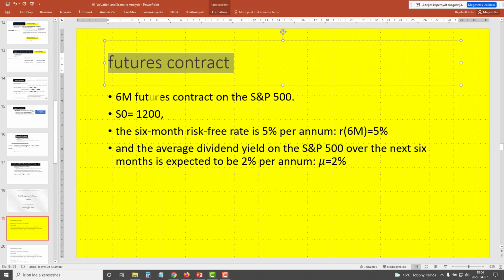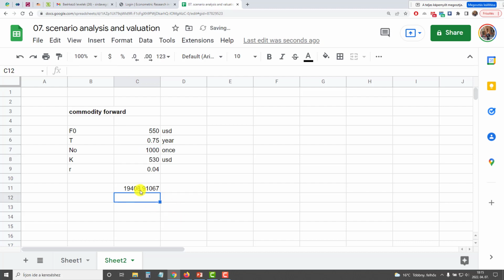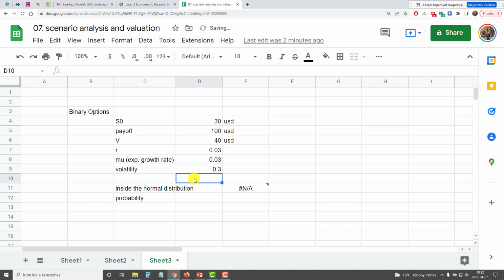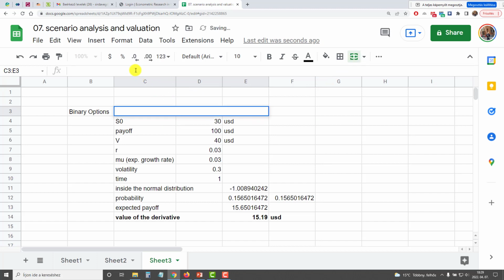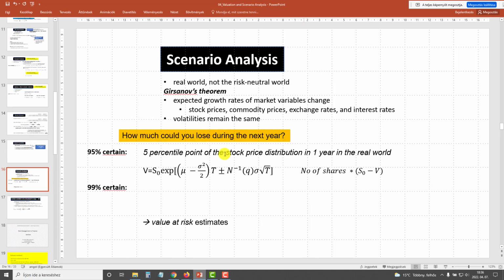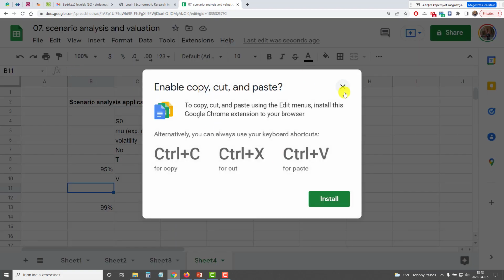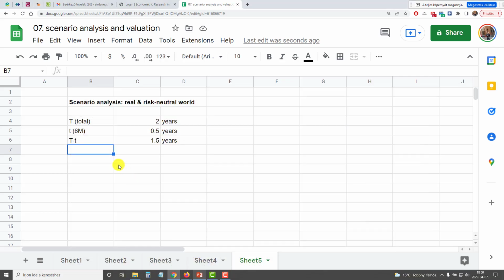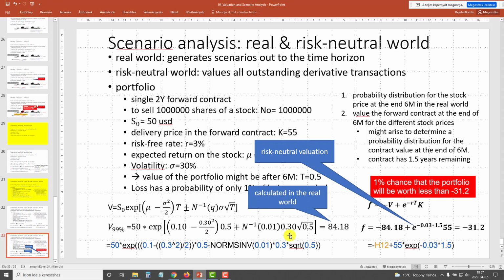07. Valuation (expected) and Scenario Analysis (extreme) - seminar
Risk Management in Finance SEMINAR by Gábor Dávid Kiss, PhD
- futures contract
- commodity forward
- binary options
- How much could you lose during the next year?
- Scenario analysis: real & risk-neutral world